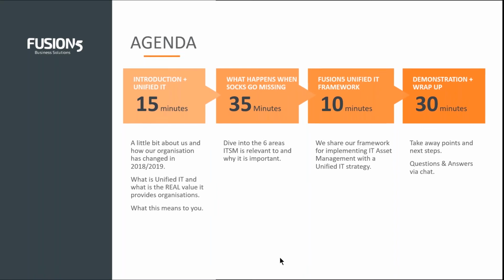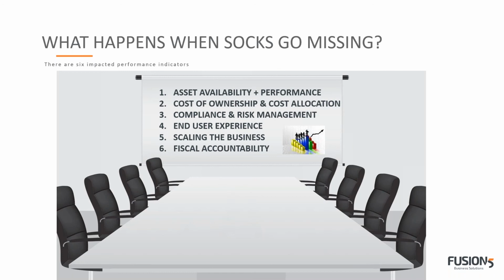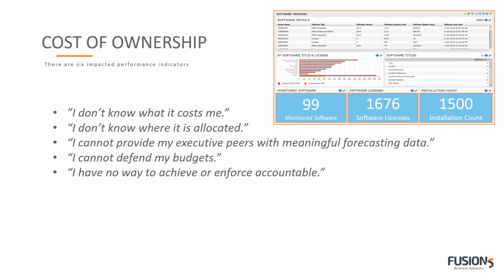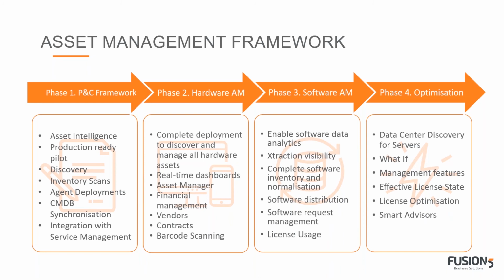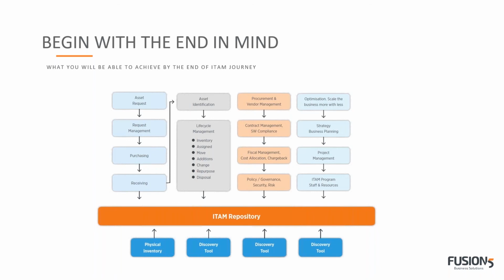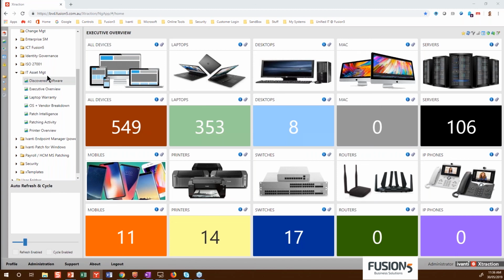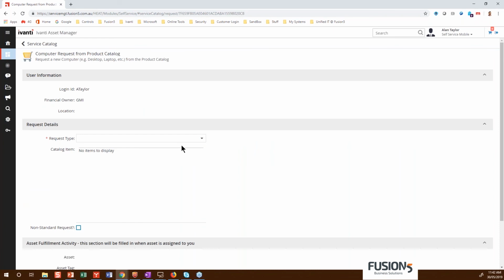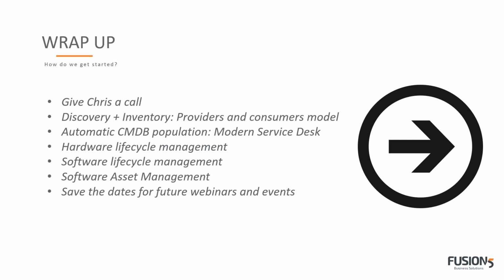Fusion5 - Ivanti: Asset Management Lost Socks Webinar